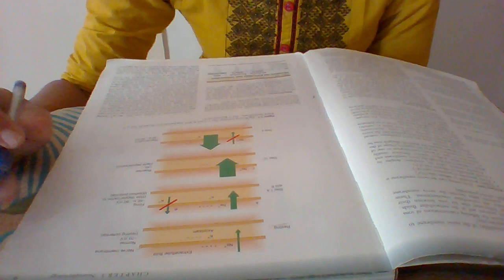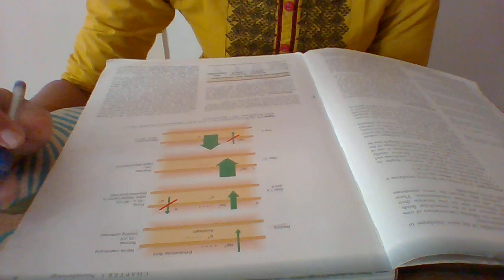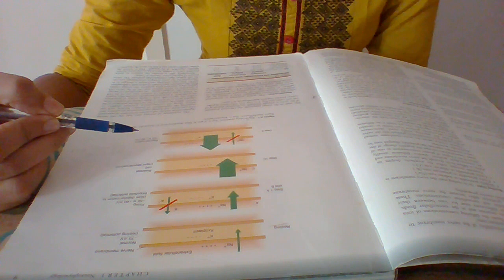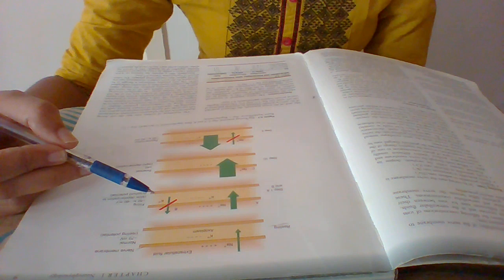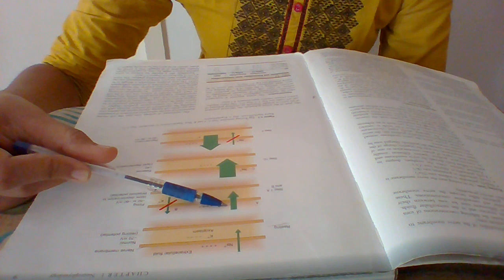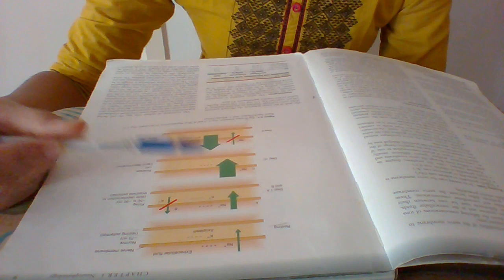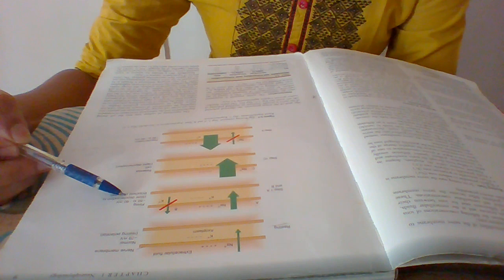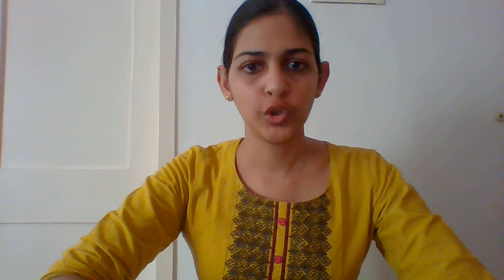Local Anesthesia - brief of Malamed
Its a brief form of the entire book Local Anesthesia by Malamed.
The important points and values are explained with simplicity.
Pneumonics are also present for you to remember the topic well.